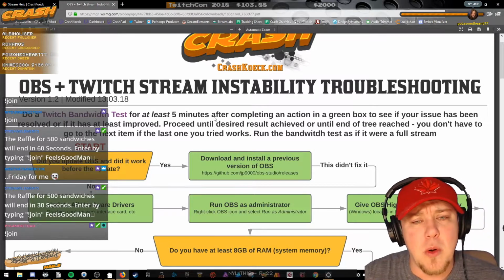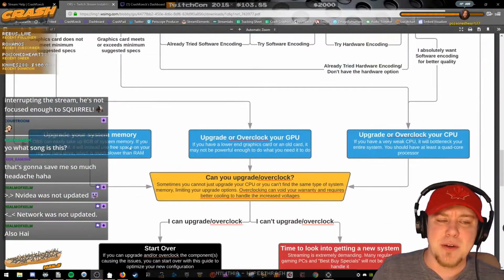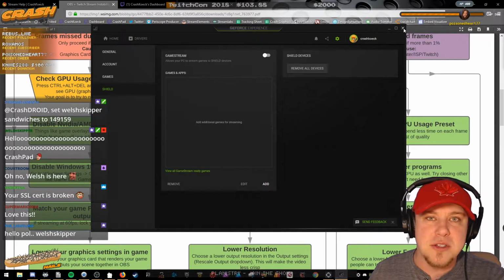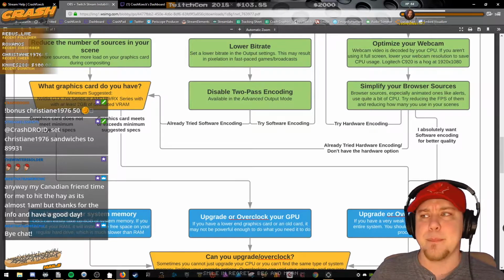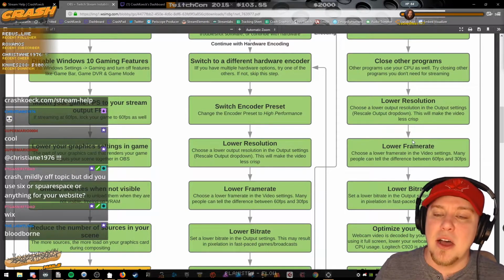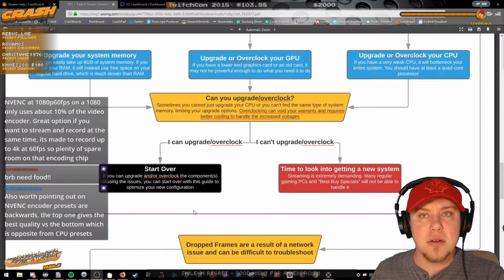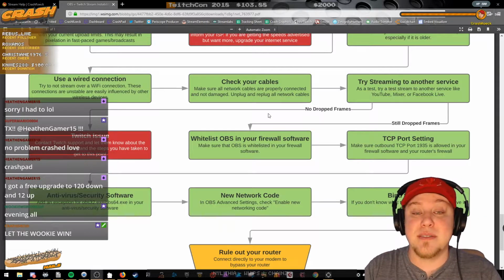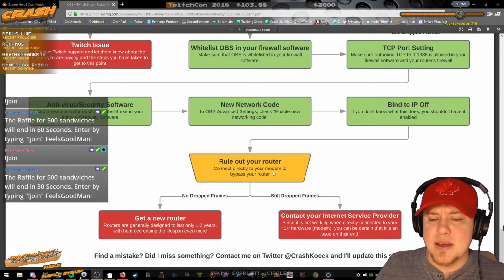🥪Humpday Help Stream - OBS + Twitch Troubleshooting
(Late) Humpday Help Stream from March 15th, 2018

Download the troubleshooting flowchart so you can troubleshoot your own issues

Covering how to troubleshoot encoding overload, dropped frames, and FPS drops in OBS. Basically, if you aren't getting all of your frames to your viewers, this will help you.

1:00 - Introduction to troubleshooting flowchart
2:11 - Twitch Bandwidth Test
8:14 - Open OBS as Administrator
10:51 - OBS Stats Window
14:23 - Frames missed due to rendering lag branch (GPU)
28:56 - Skipped frames due to encoding lag branch (CPU)
45:15 - Dropped frames branch (Network)
1:03:35 - Complaining about ISPs
1:05:37 - Oliver throws a toy at me